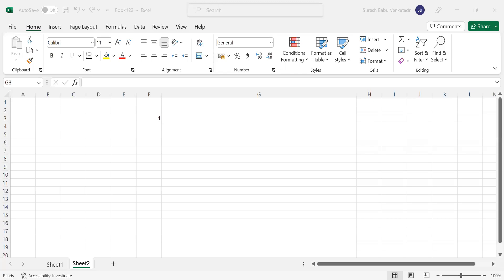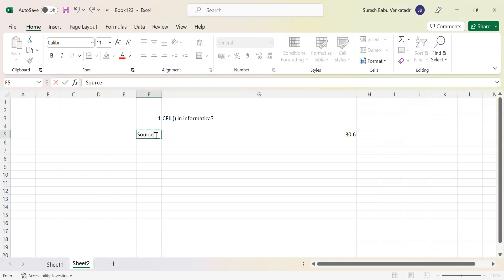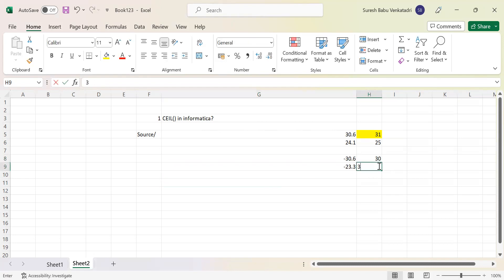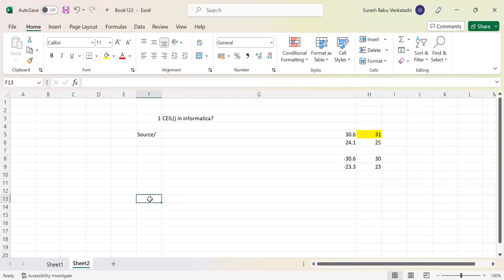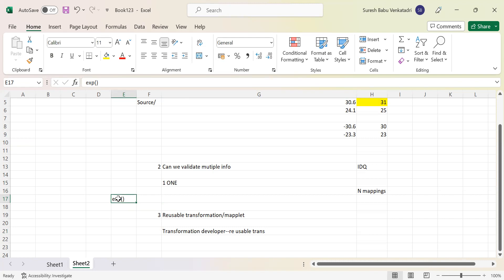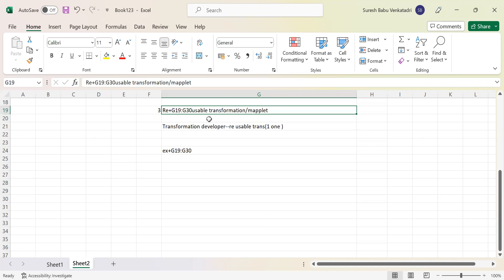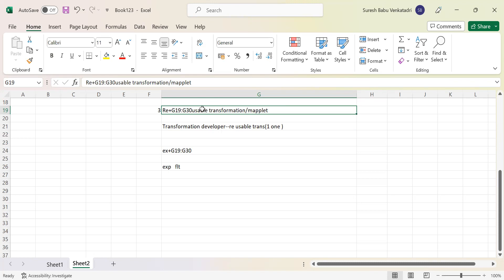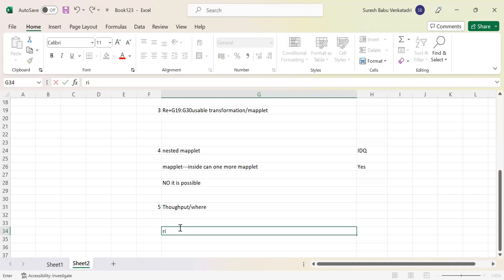Informatica Interview Questions Part-9